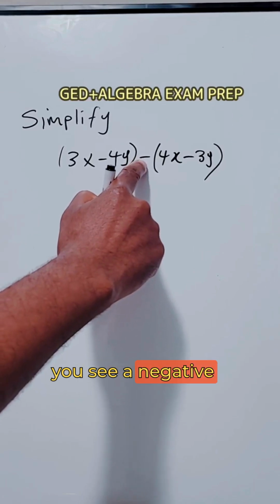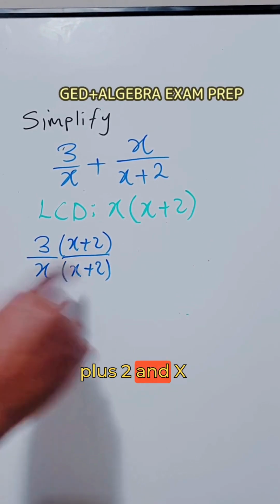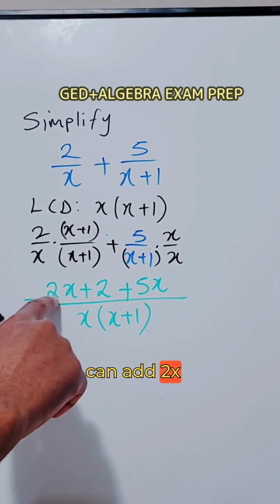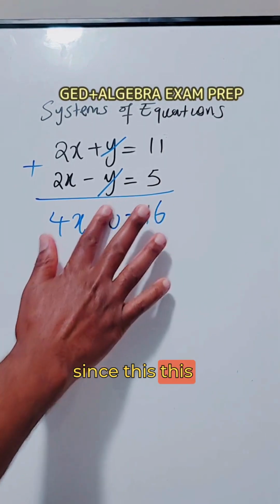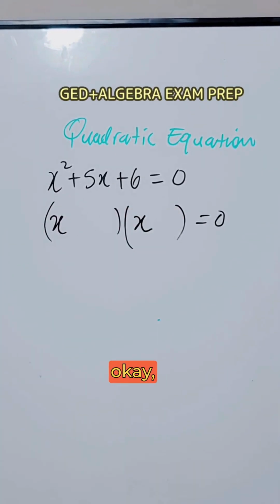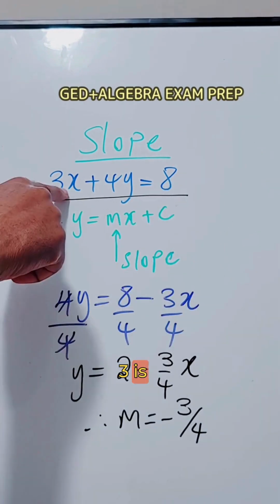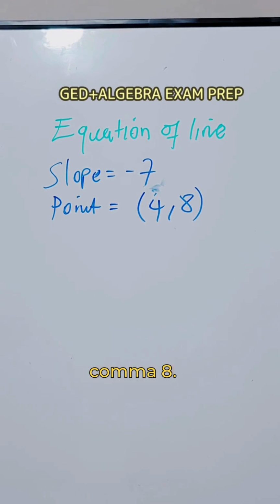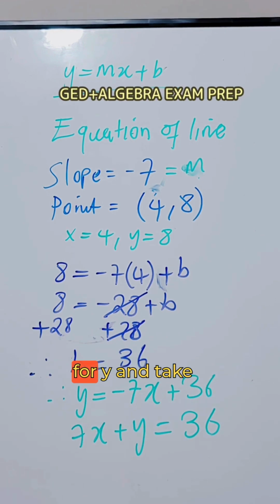GED/GCE Algebra Paper 1: Grade 12 Topics Covered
Master GED algebra help with this focused review covering the exact math topics you need to pass your exam. Get clear, step-by-step solutions for your toughest test questions.

This guide is designed for anyone preparing for the GED math test who needs a refresher on key algebraic concepts. Whether you are struggling with algebra fractions or need a strategy to simplify complex expressions, this walkthrough breaks down the math into manageable steps.

We focus on solving systems of equations and quadratic equations to ensure you have the skills necessary for test day. You will also learn the precise method for finding the equation of a line using slope and a given point, including how to rearrange those equations into different standard forms.

By following these examples, you will improve your speed and accuracy on the exam. Use this video as your primary GED algebra help resource to build confidence and prepare for the testing center.